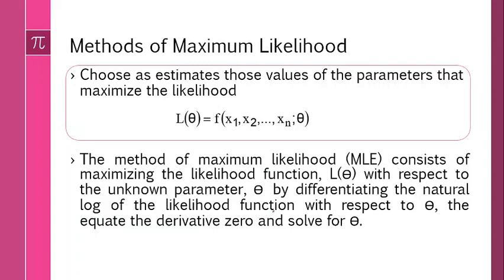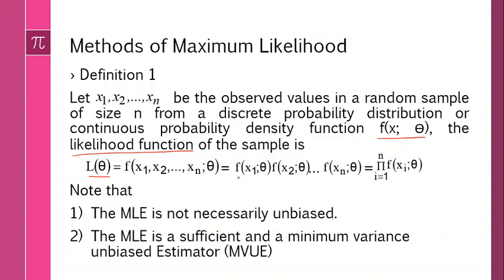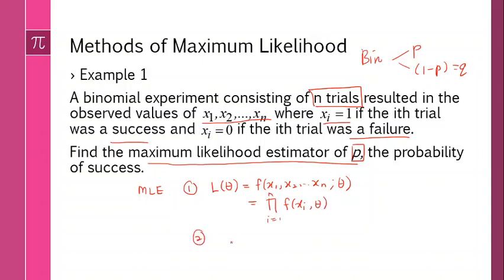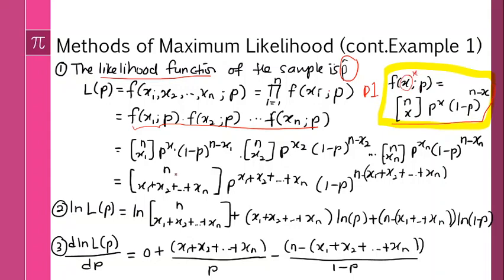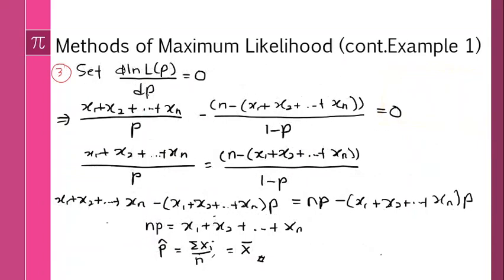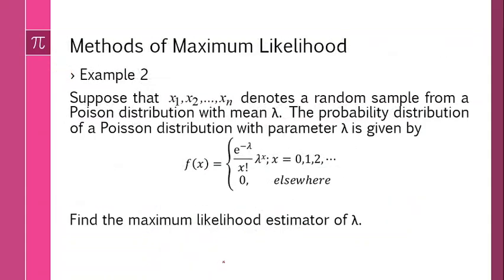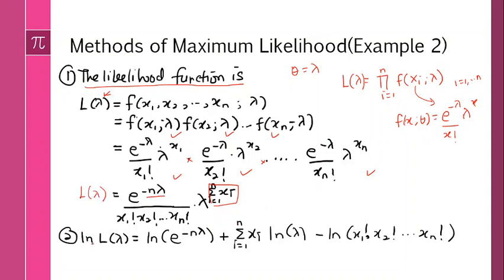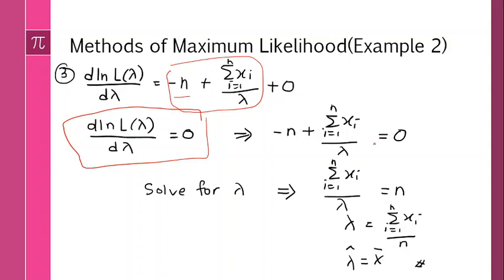Maximum Likelihood Method: Example 1 and 2